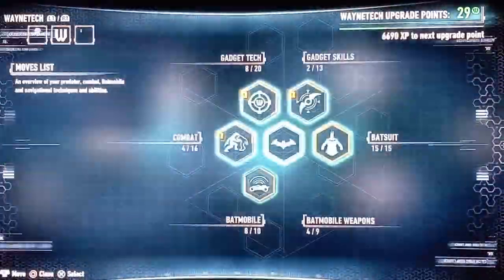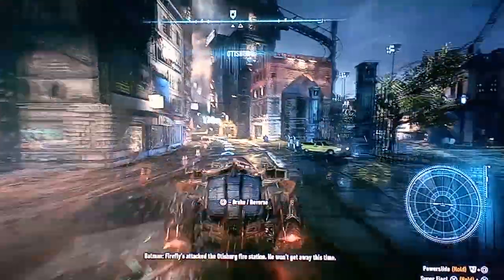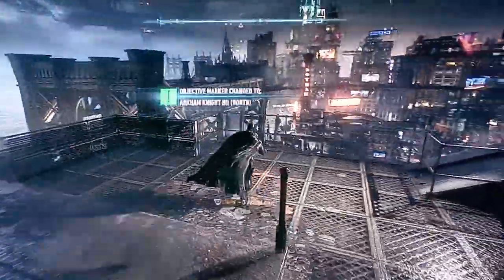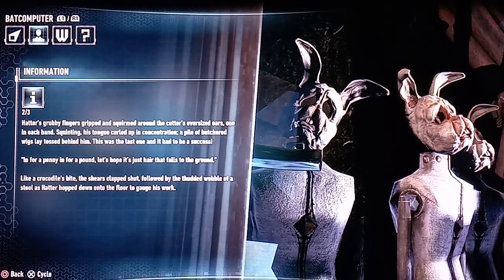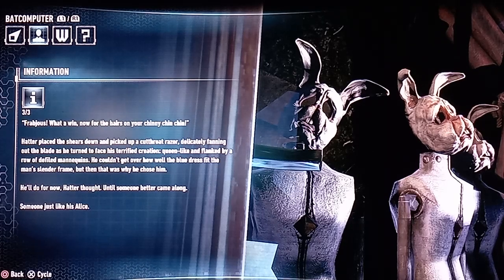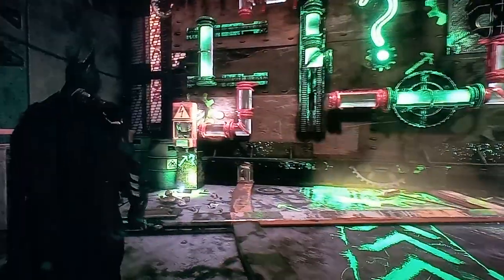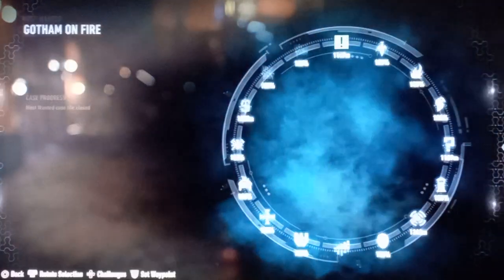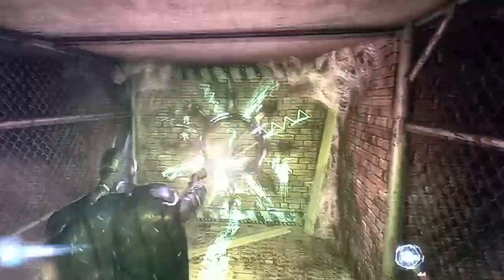Batman Arkham Knight Part 27 Locking Up Firefly for Good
Buck Beak's Discussions 2.0
Hey everyone it's the one and only magnificent bird Buck Beak speaking to you today i want to thank each and every one of you for stopping by and for you're continued support or if you're new welcome in for the first time all of you are very awesome and i thank you again and don't forget to hit the bell and switch on all notifications so you know the second i upload to YouTube